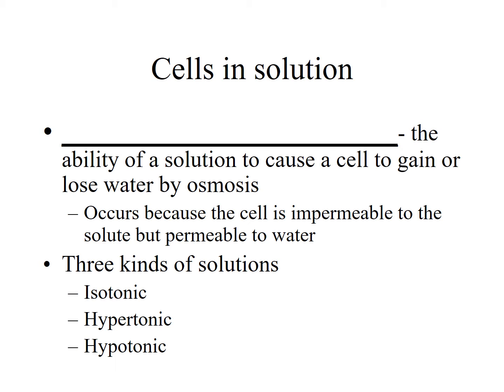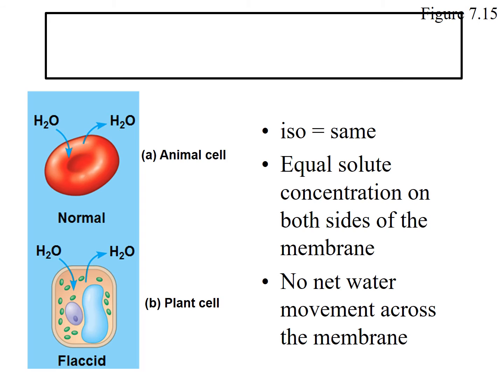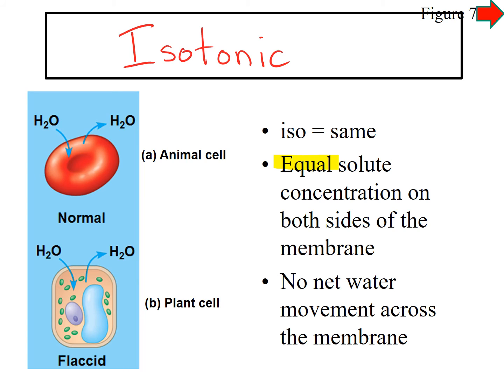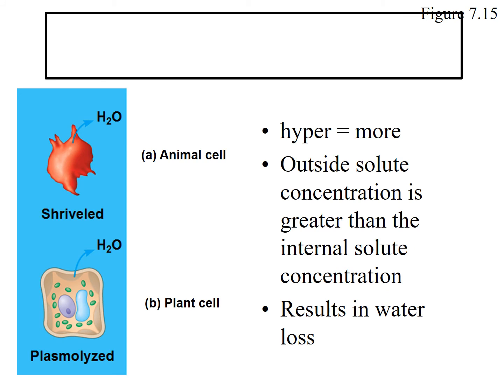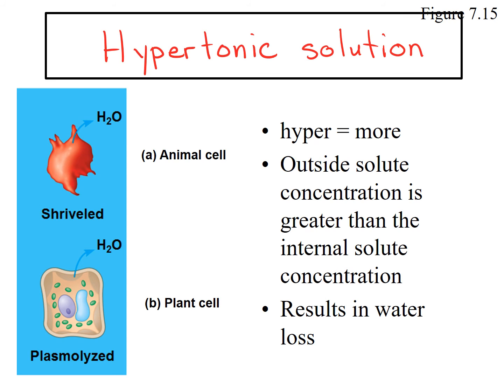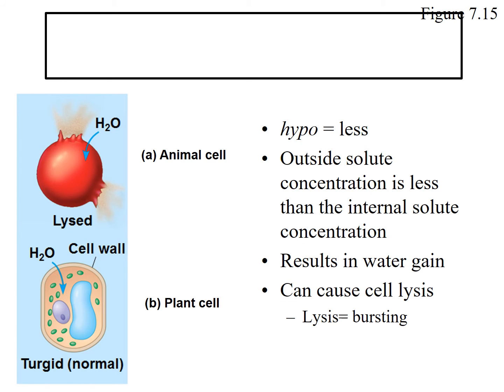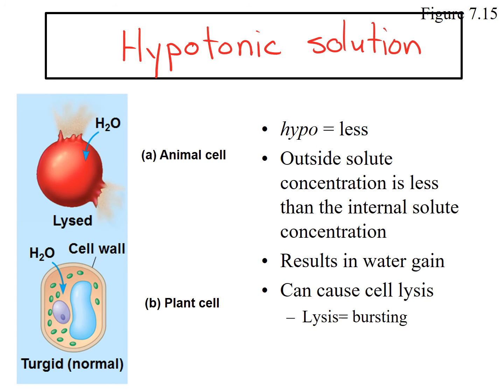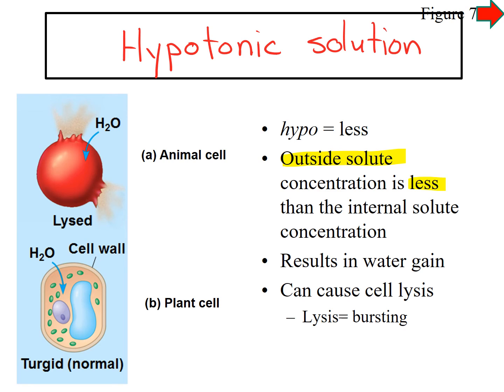Ch 7 tonicity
Material needed for lab that we did not have a chance to cover in class!